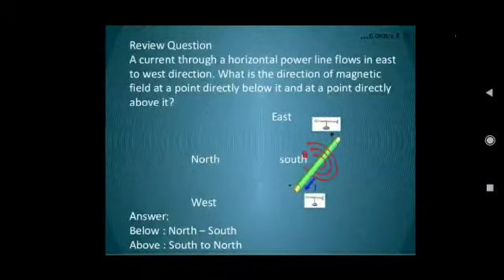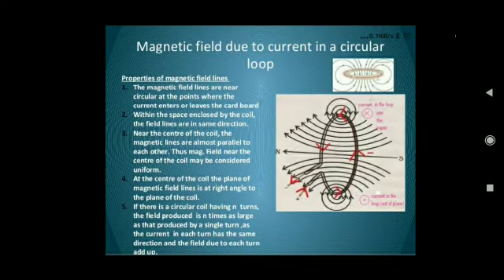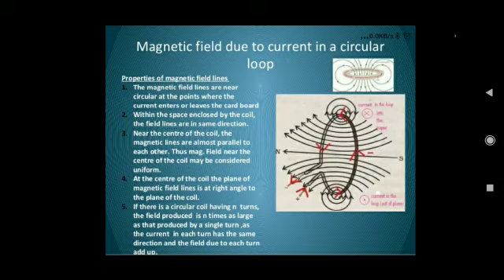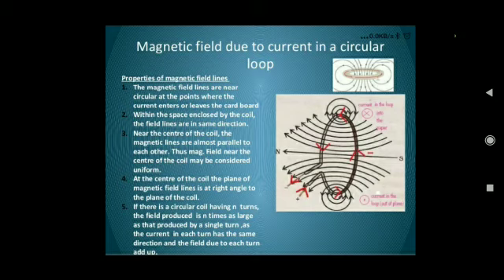Science Class 10 Chapter 13(Magnetic effects of electric current) Module 5